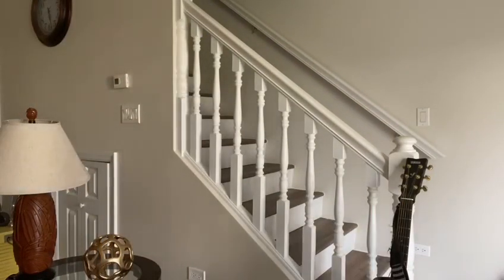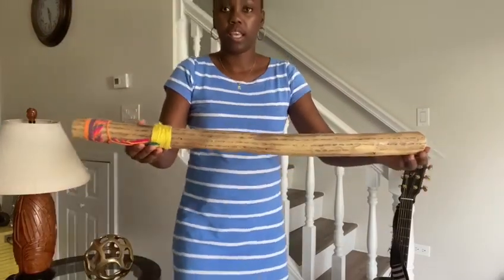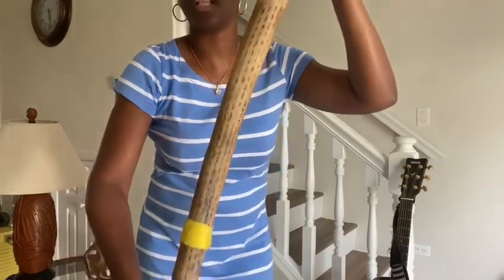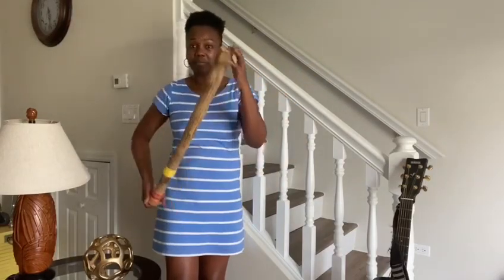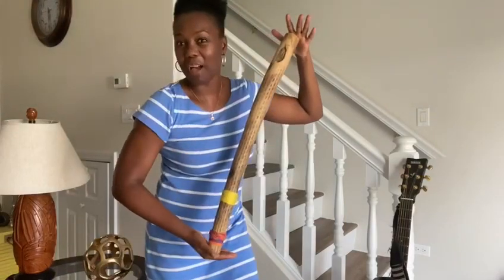Turtle and Stingray Music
Music with Miss Tanya